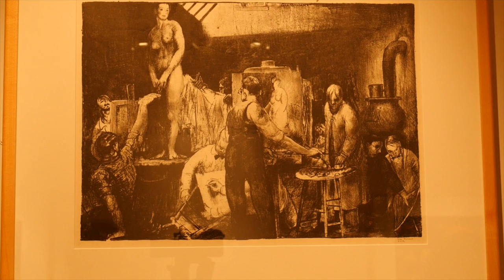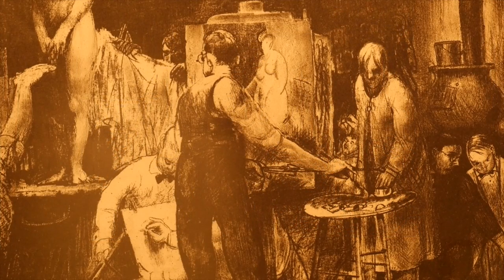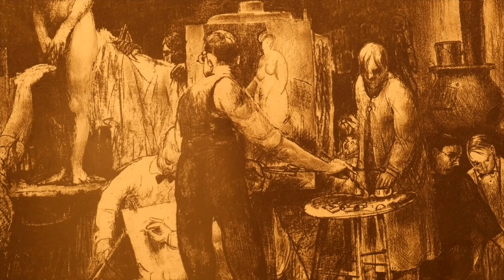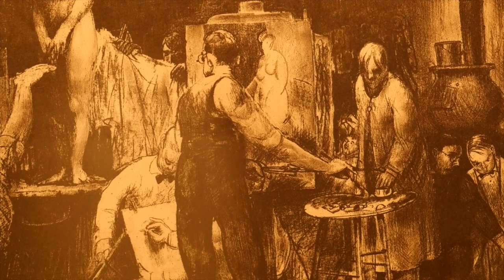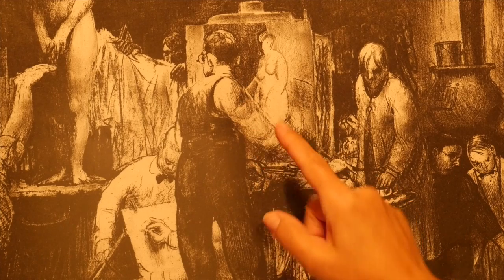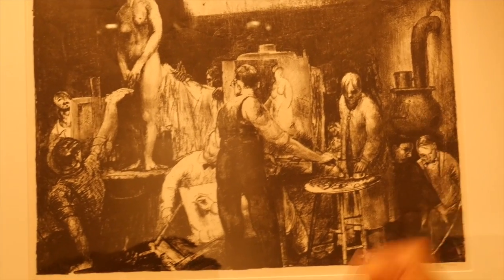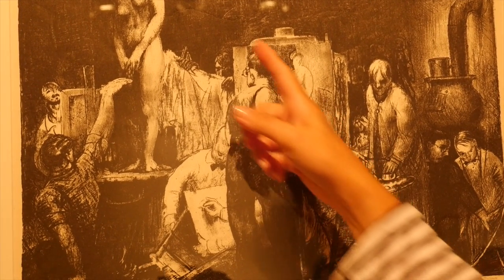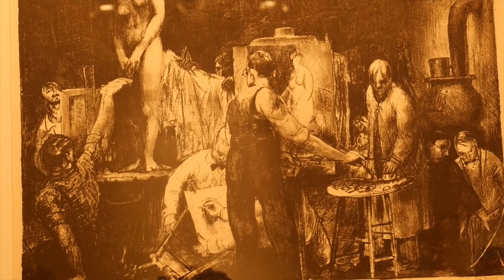The AAM Collection: A George Bellows Arrives in Easton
While wonderful exhibitions come and go at the Academy Art Museum, sadly very little of that fabulous art stays on the Eastern Shore. As a result, the AAM has increasingly made it a priority to expand the museum's permanent collection and its local capacity to educate the community on the importance of art from all eras.

To celebrate those important purchases, the Spy will periodically highlight a new addition with curator Anke Van Wagenberg. Our fall selection this fall is a lithographic print by the realist painter George Bellows that dates from 1917.

This video is approximately one minute in length